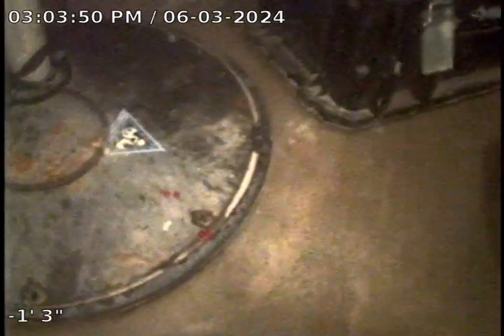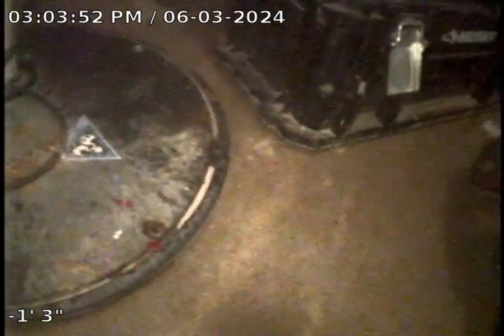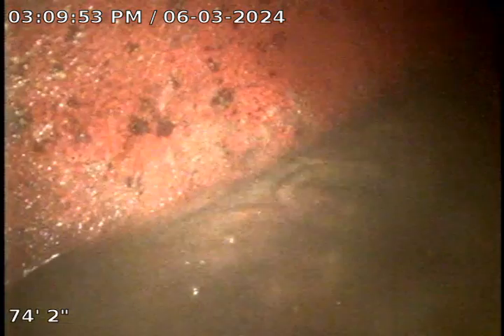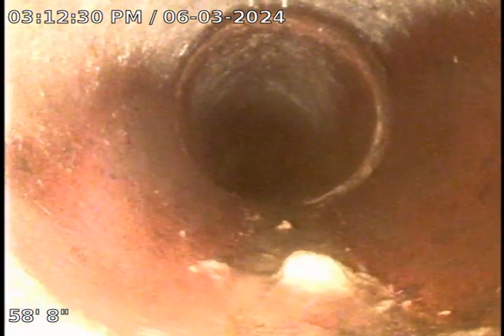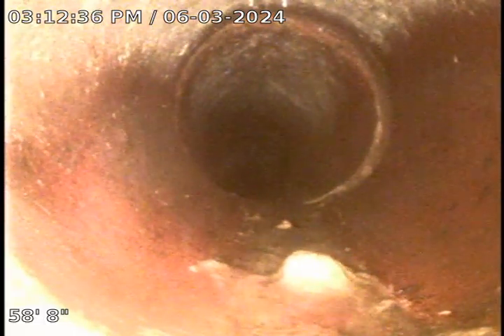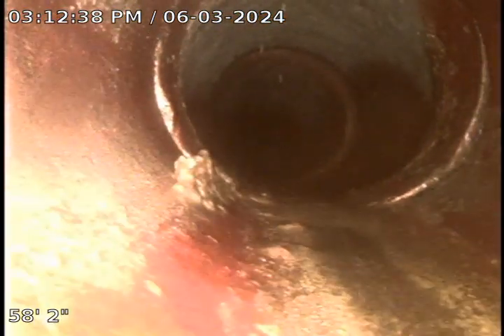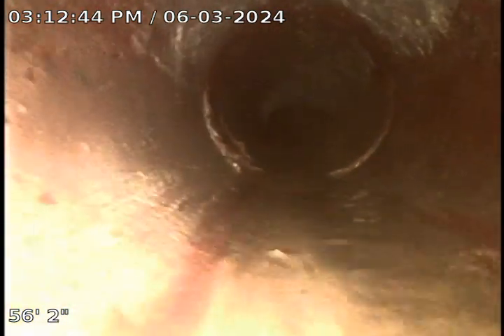150 Starr Ave.